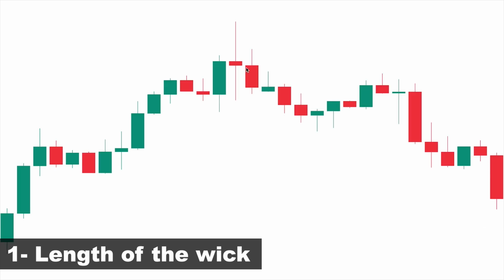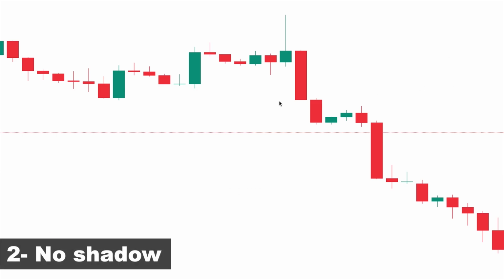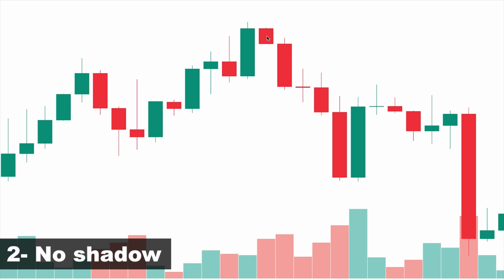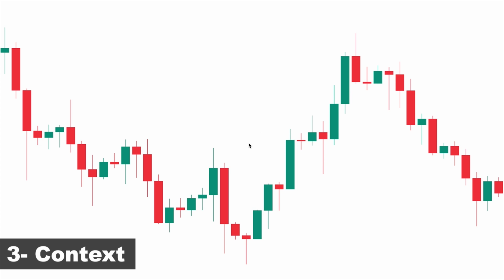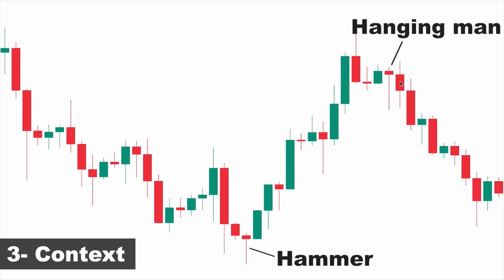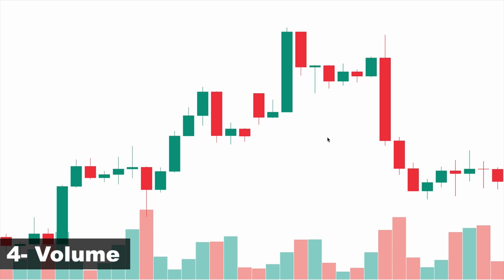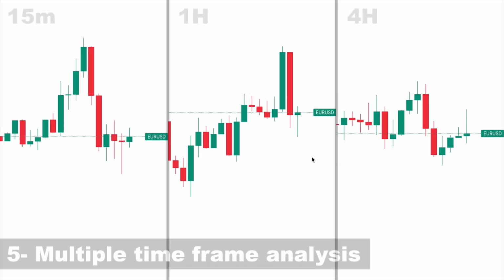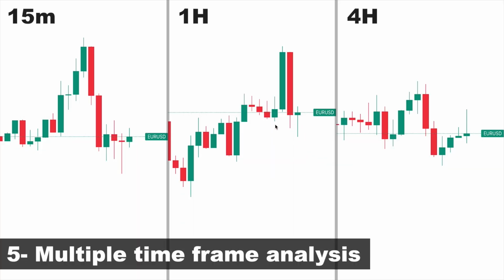5 IMPORTANT Tips About Candlestick Analysis That Every Trader MUST Know ...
5 important tips about candlestick analysis is explained in this video that every trader must know. Candlestick pattern analysis is an important part of price action analysis, and candlestick patterns are vastly used in trading analysis and strategies. There are different types of candlestick trading strategies like candlestick volume strategy, candlestick rejection strategy, candlestick breakout strategy, etc, and candlestick patterns are also part of many indicator-based trading strategies. Candlestick strategy is more commonly used for intraday trading, for example candlestick analysis is vastly used in scalping strategy and day trading strategy, but not limited only to intraday trading, and candlestick analysis is also used in swing trading and mid-term trading. Candlestick trading strategy can be used in Crypto, Forex, Stocks or any other financial markets that the prices move with the forces of supply and demand.